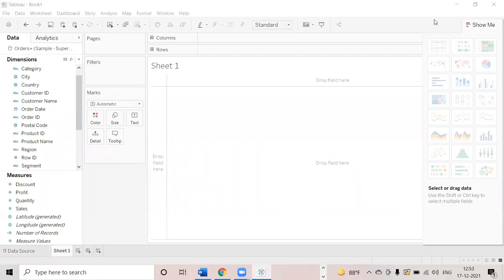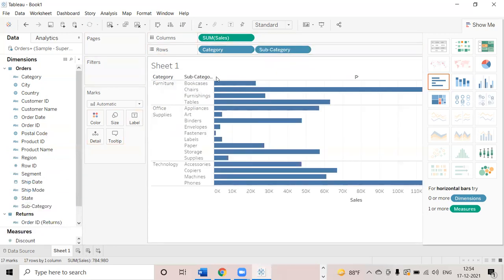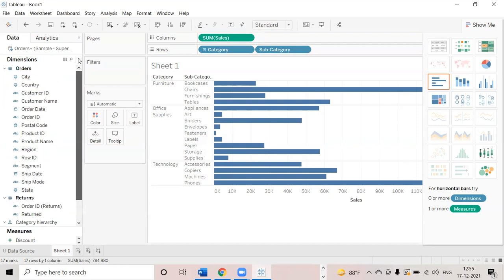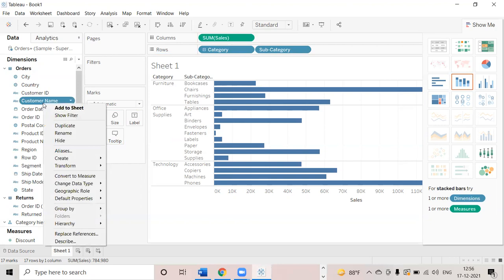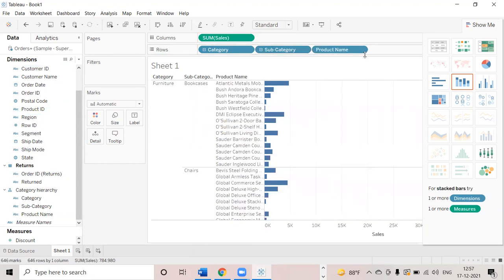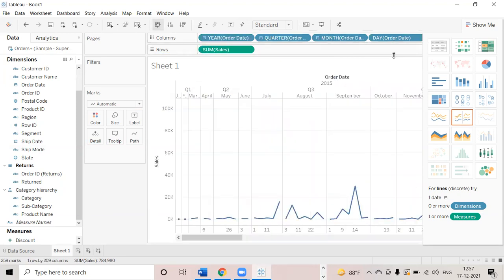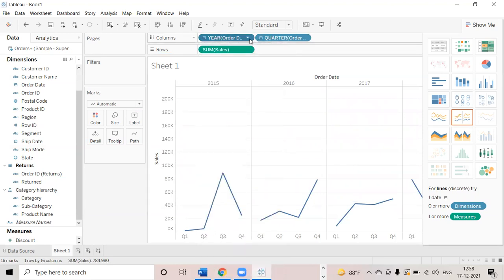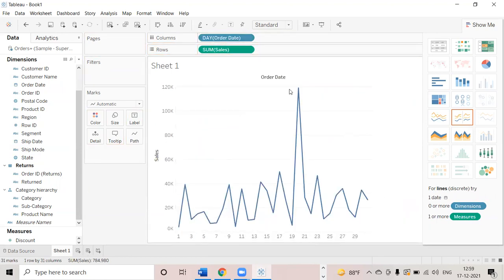Hierarchy in Tableau